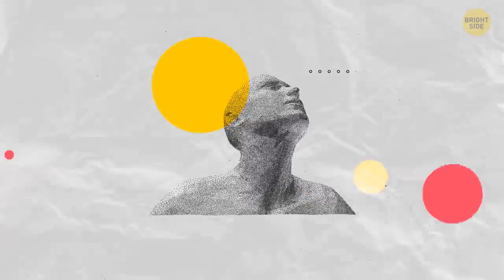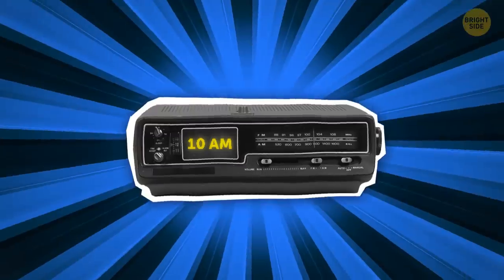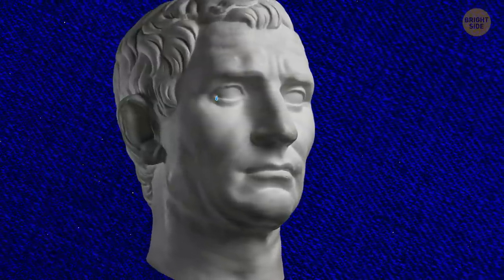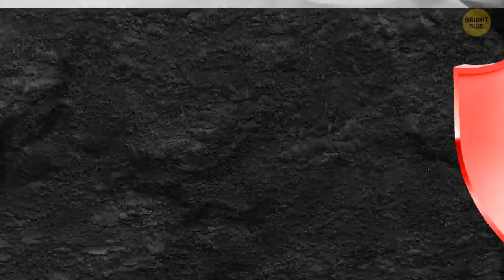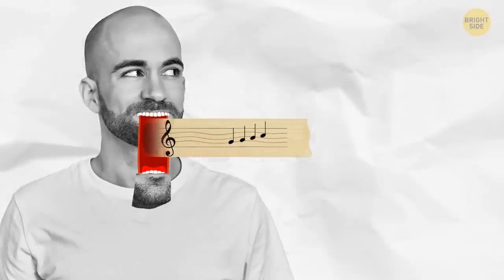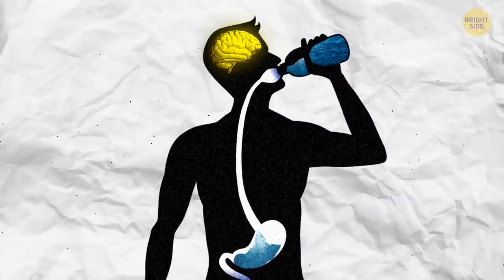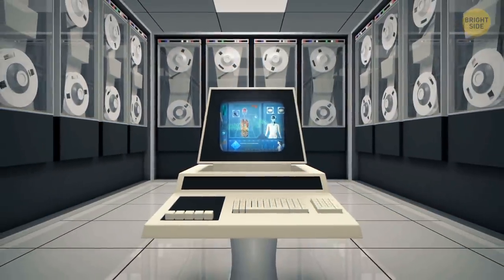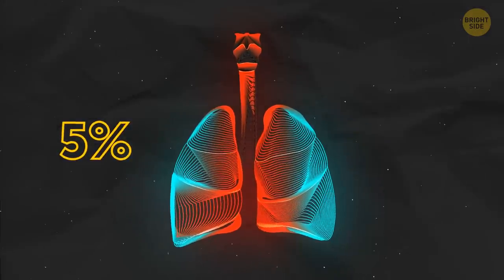You Have More Than 5 Senses + Other Unbelievable Body Facts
In the world of advanced technologies nothing can compare with such a unique mechanism as a human body. It's a fine and complicated system and we hardly know everything about it. For example, most people are sure that humans only have 5 senses. But that's not entirely true. Another surprising fact is that your stomach produces a new lining every 6 days to avoid digesting itself. Wow! More unbelievable body facts are coming your way!